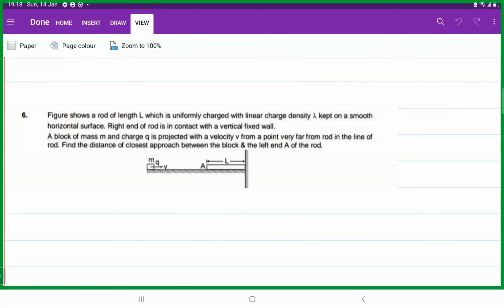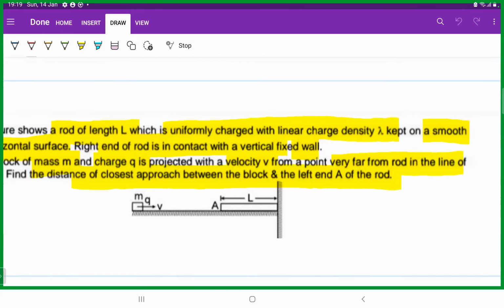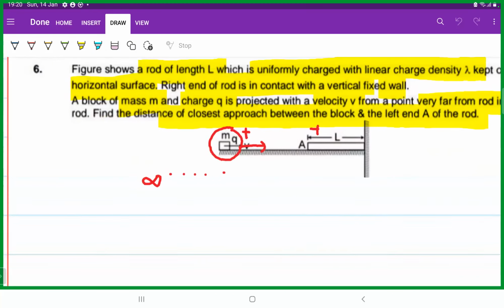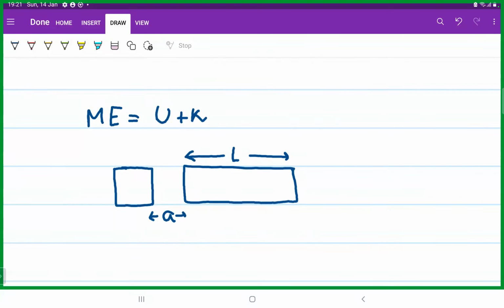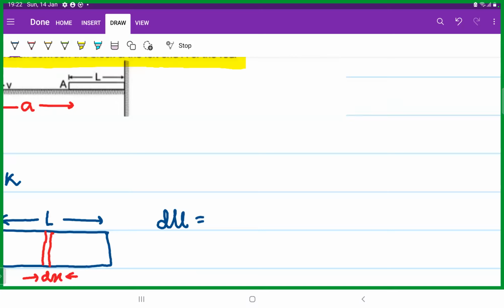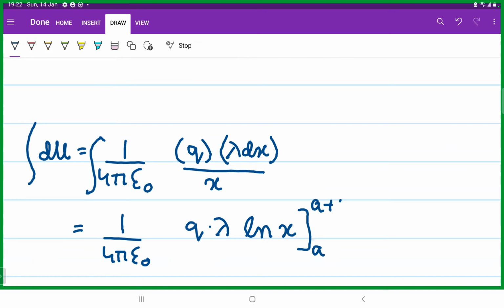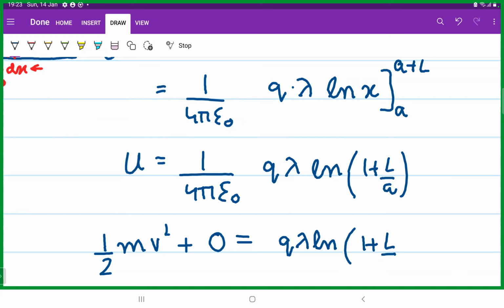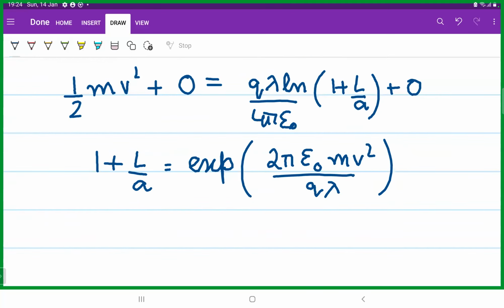Good question on ELECTROSTATS + MECHANICS.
FIITJEE AITS 2023 | Electrostats
Revise the basics of Electrostatics with this mind-boggling question!